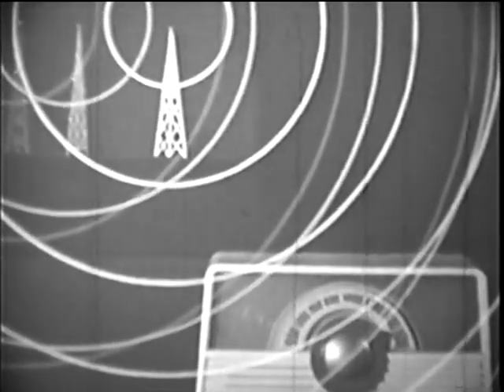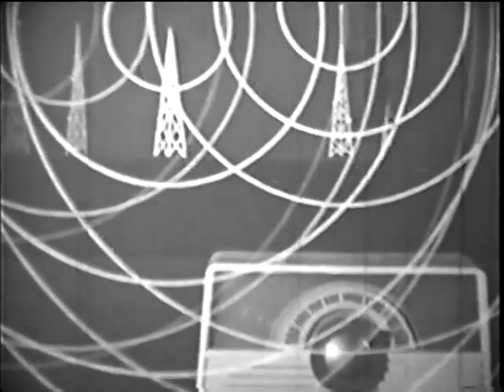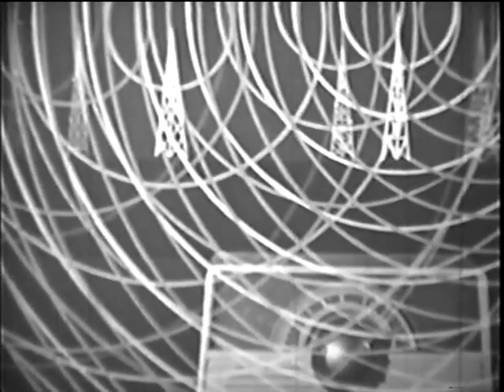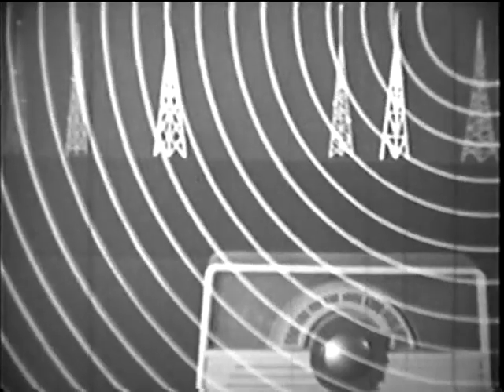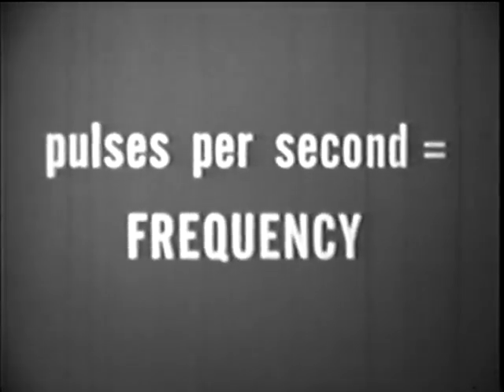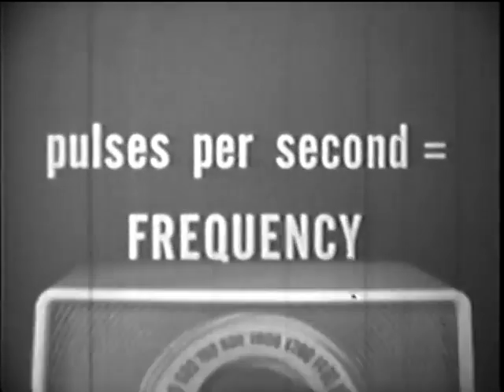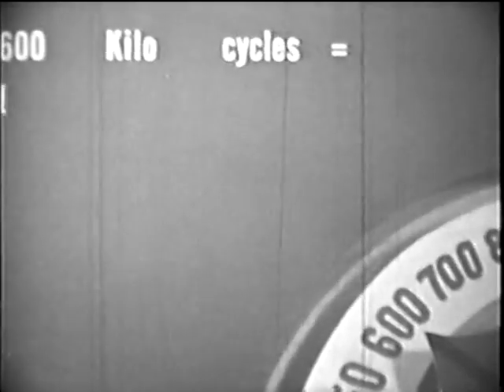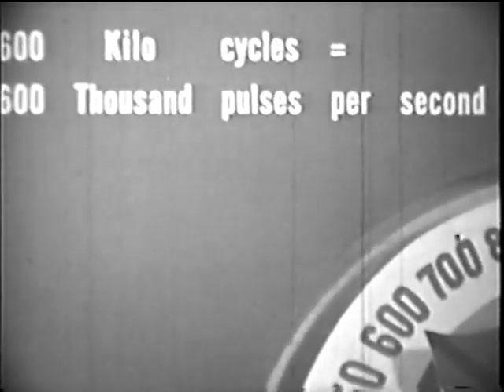Best way to explain Electromagnetic Energy and Light Spectrum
Came across this video a while back and still to this day I think its the best way of explaining wireless energy and the electromagnetic spectrum.